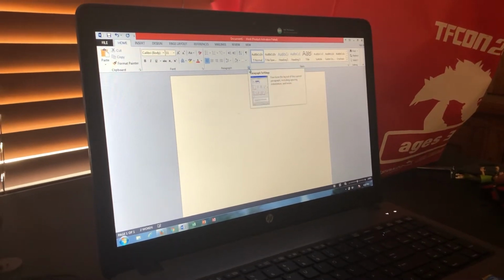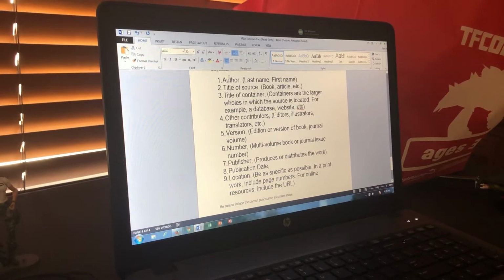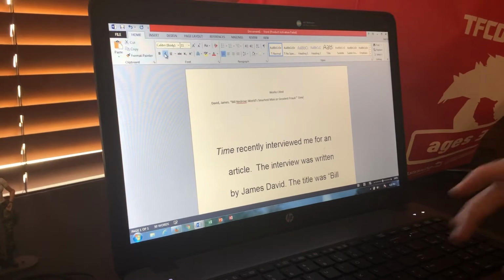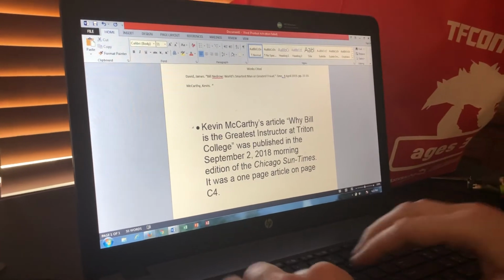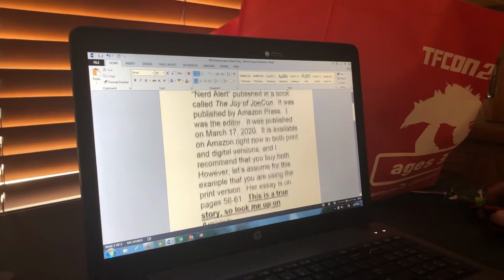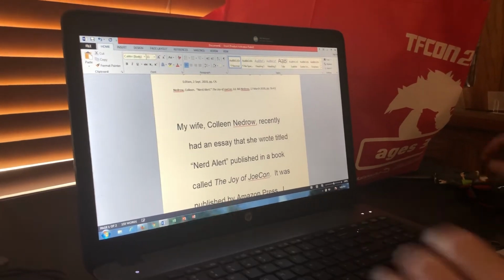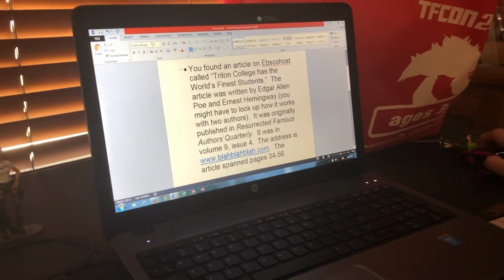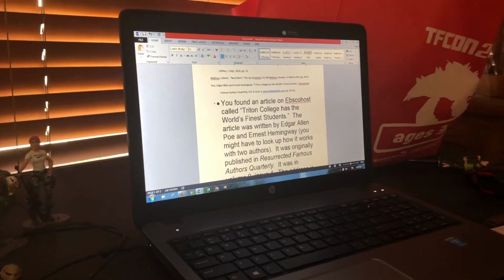099 MLA Homework Explanation